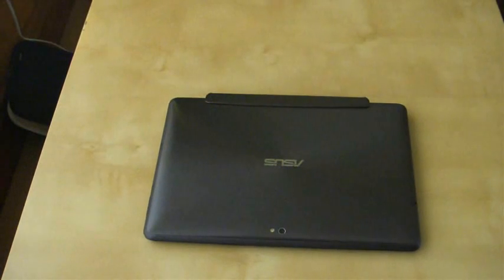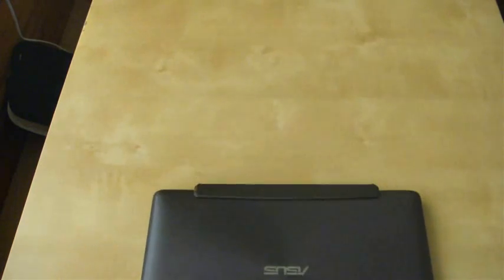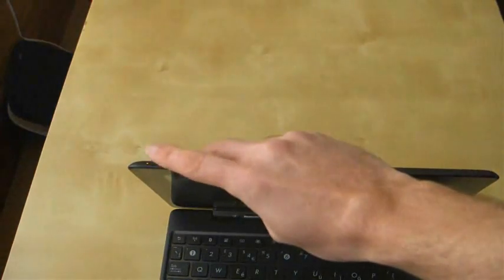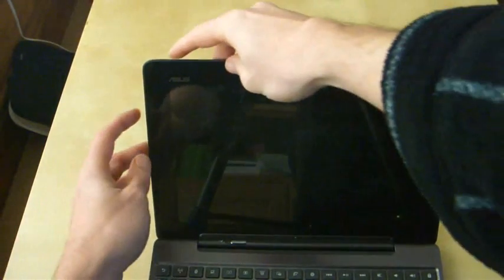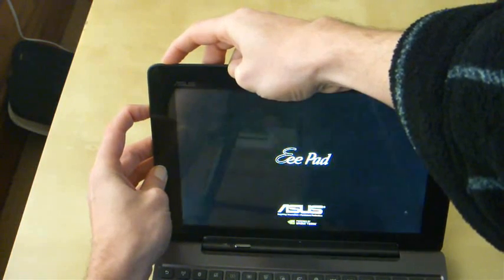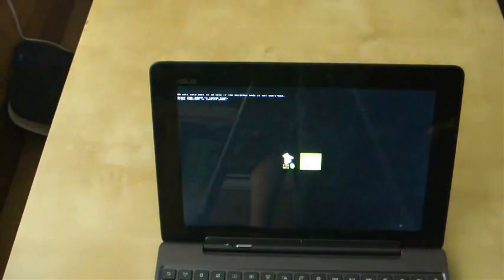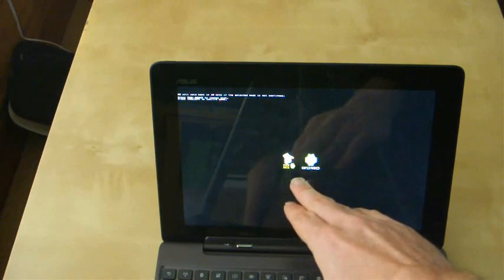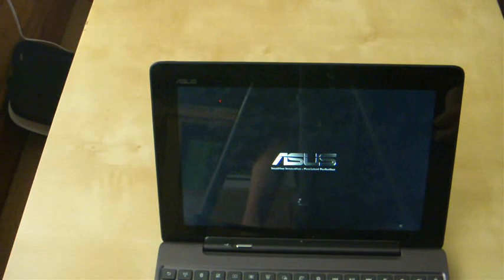Asus Transformer Prime Video (TF201, TF300, TF700) - Tips and Tutorial #6: Cold Boot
If you are having troubles with your ASUS Transformer Prime (and lord knows we've all had them), then a cold boot could be in order.

This does a little bit more than a turn off/turn on job. It clears the cache and RAM and it might solve little software niggles.

Follow the instructions carefully: hold the power and volume-down button until the text appears in the top lefthand corner and then don't touch anything if the green android is selected,. That will do the cold boot., If the wipe data button is highlighted, well you're on your on buddy!